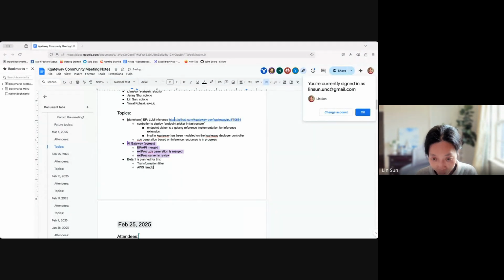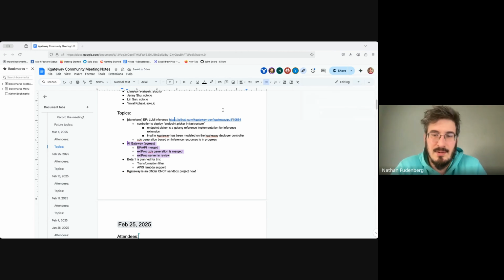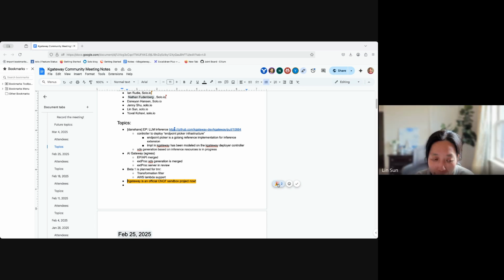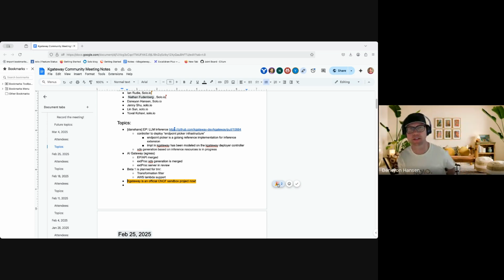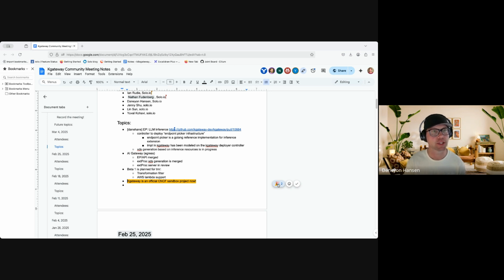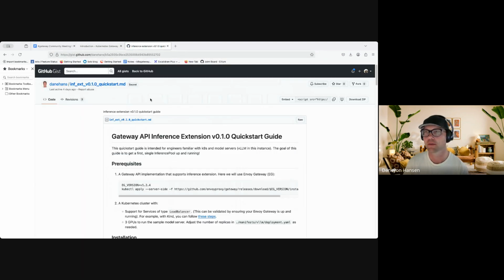2025-03-04 kgateway community meeting